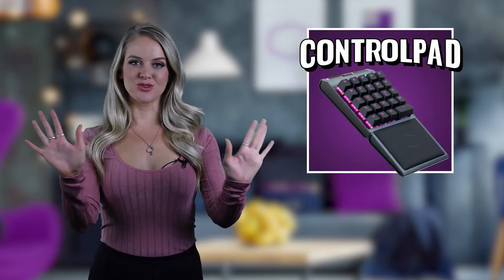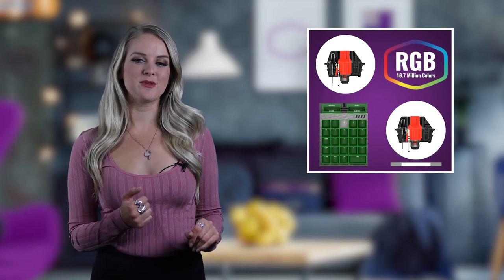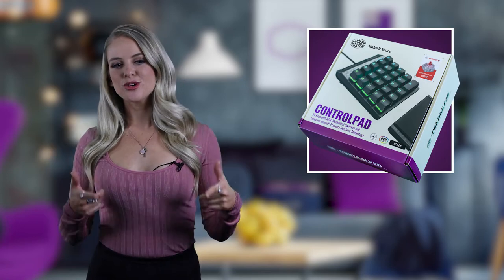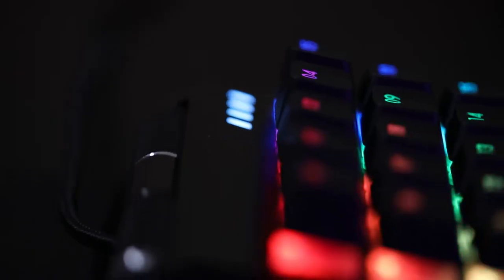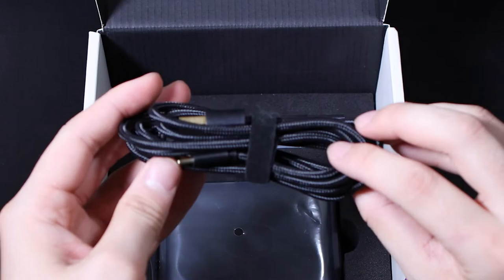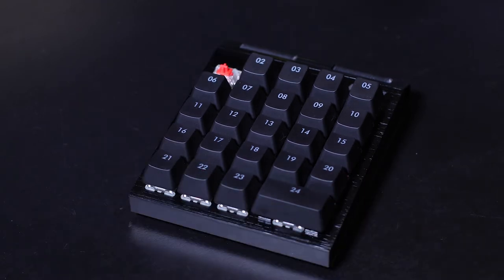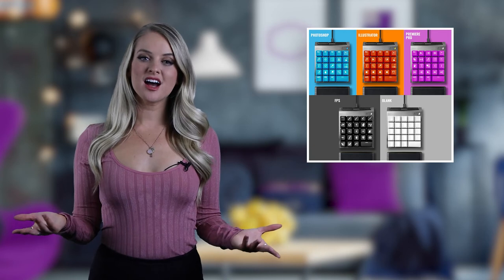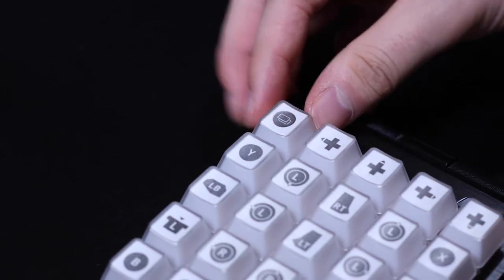Unboxing the ControlPad! - Just the Tips, ep 1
On the first episode of Season 2 on Just the Tips, we fuel the FOMO with an unboxing of the highly-anticipated ControlPad! Sure, unboxing videos are a little “been there, done that”...but LOOK at this sexy beast!